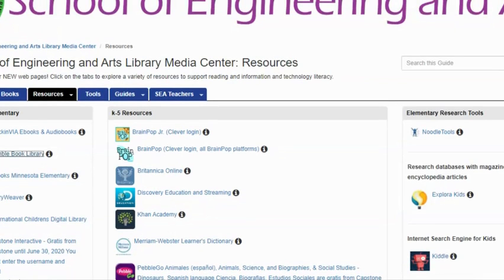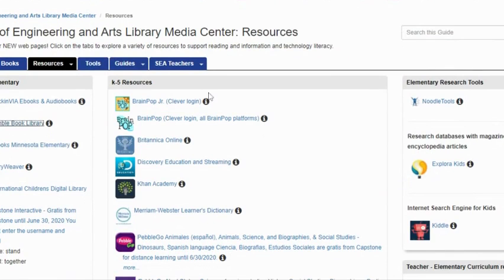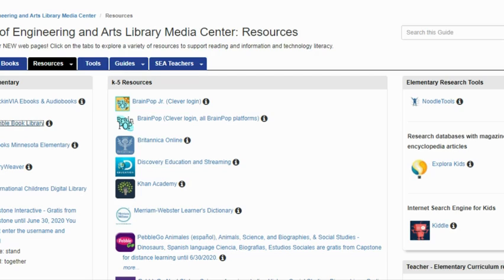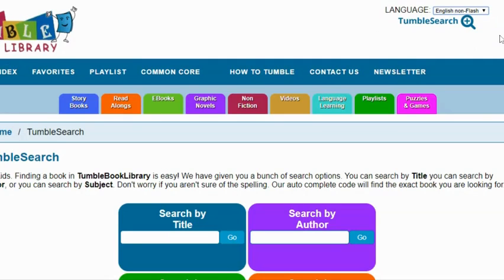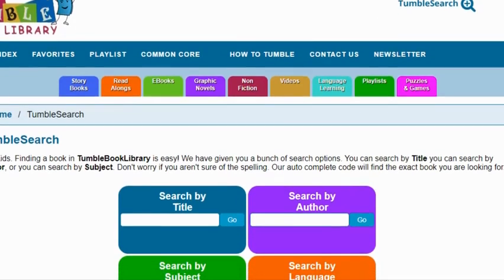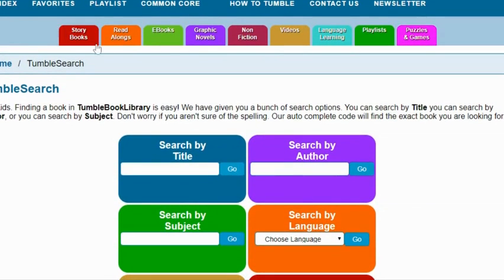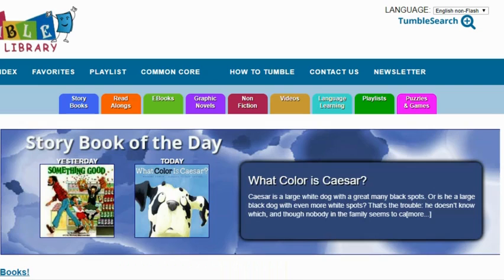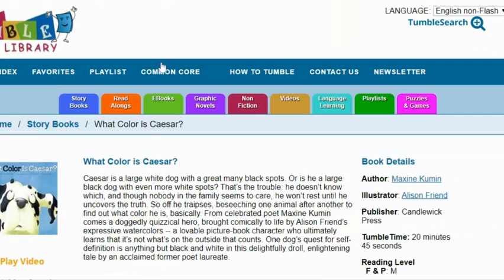directions for tumblebooks